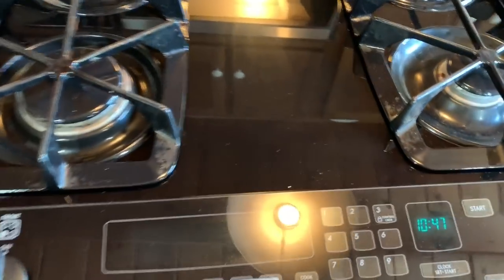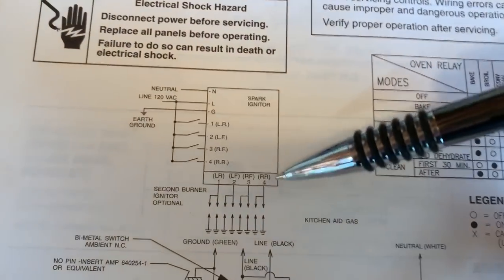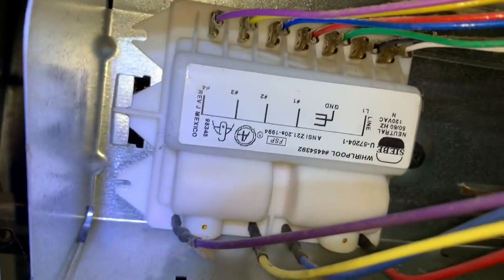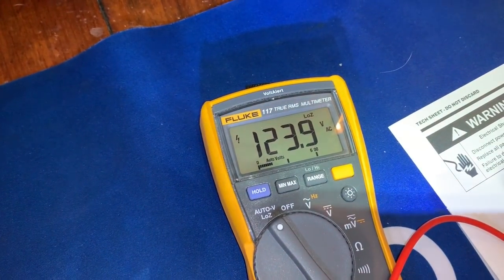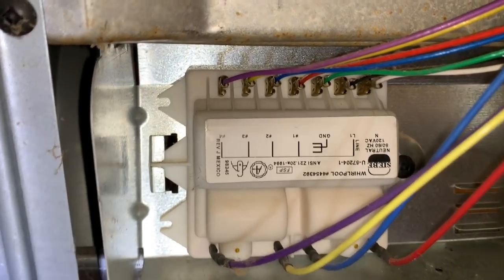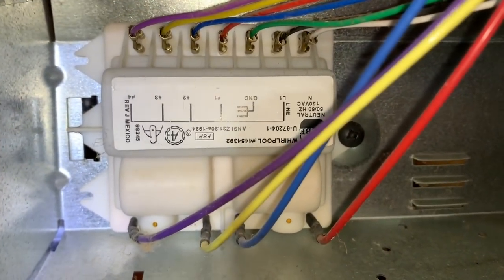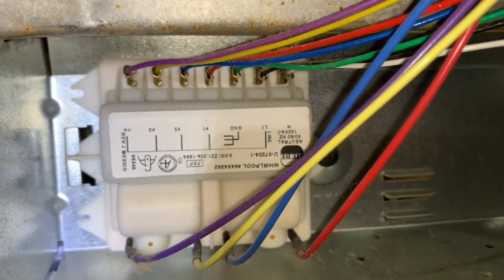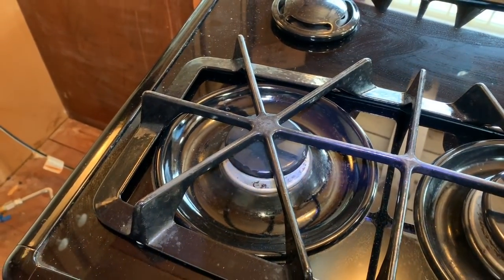No Spark on a Kitchenaid Gas Range Cooktop Burners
The gas surface burners on this Kitchenaid gas range stopped sparking on all burners. So all the burners had to be lit manually. We used the schematic and some voltage measurements to definitively identify the problem with no guesswork. Then we get the range back to operating within design specifications.